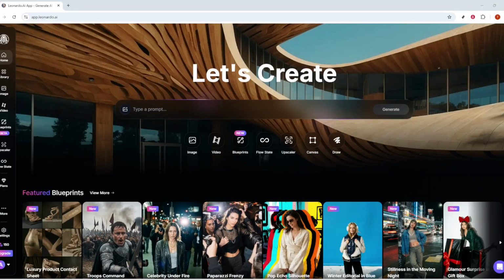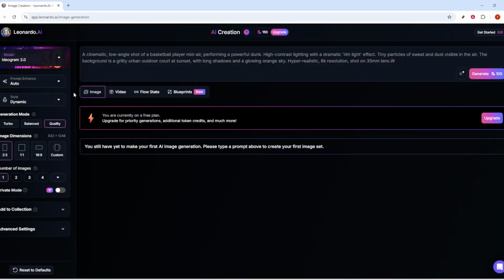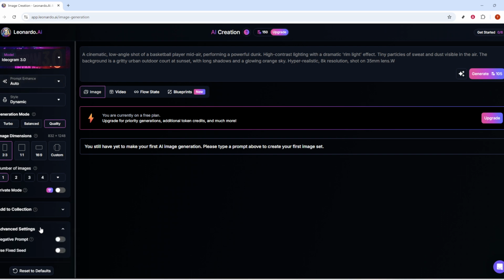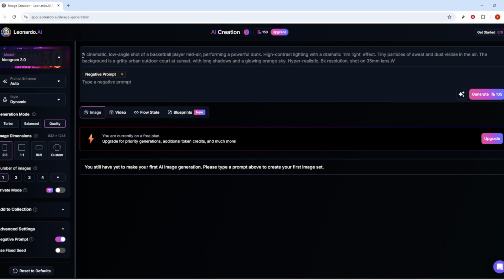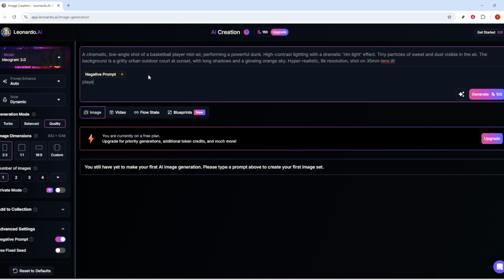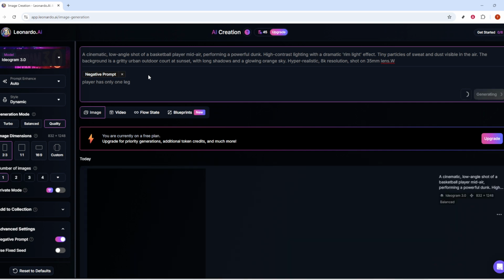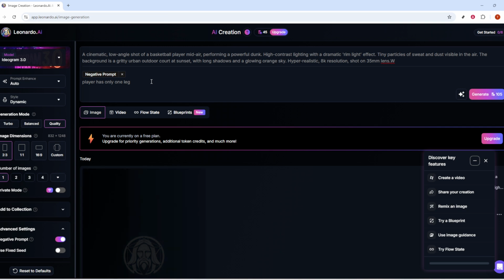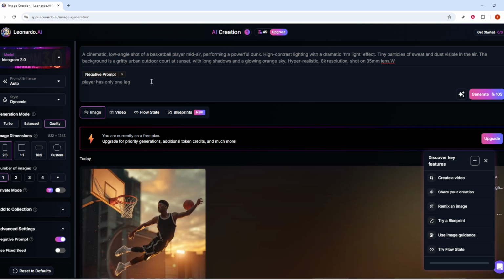How To Use Negative Prompt In Leonardo AI Perfectly (Full Guide)